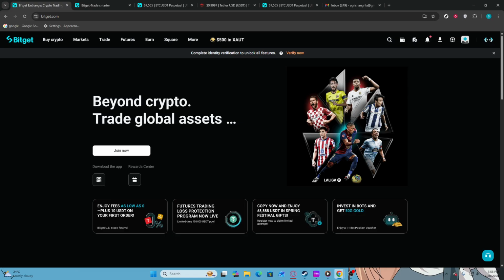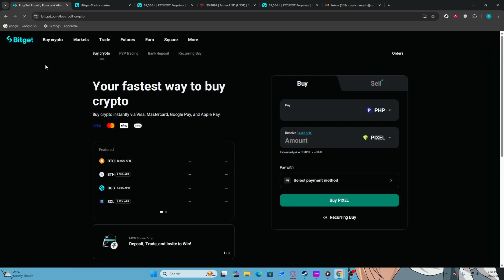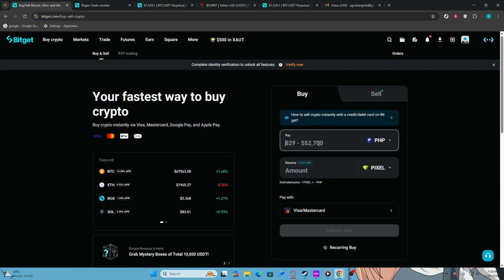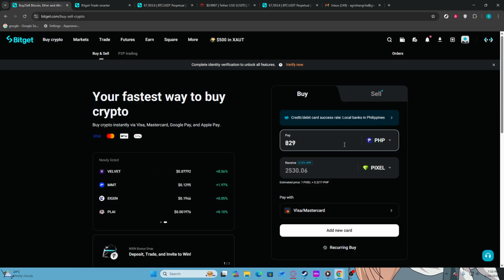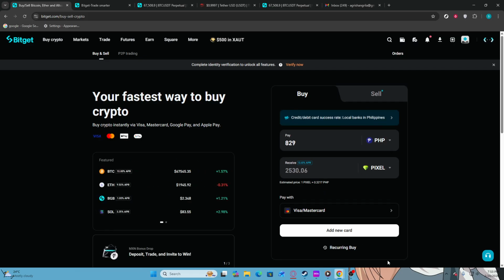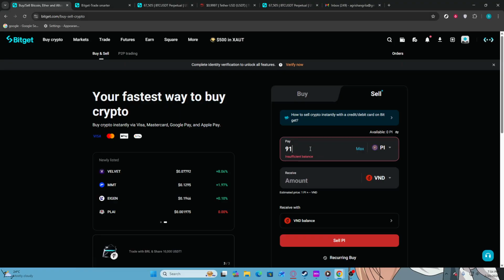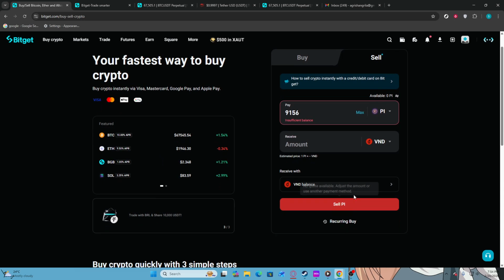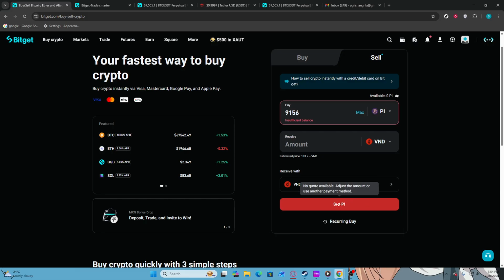How to buy and sell Pi on Bitget[FULL GUIDE]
In today's Video we cover, How to buy and sell Pi on Bitget